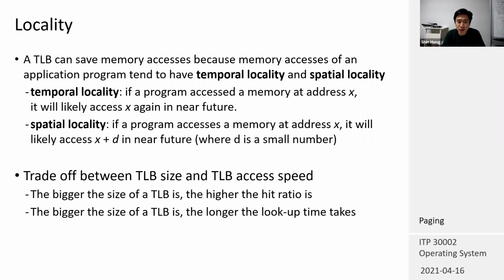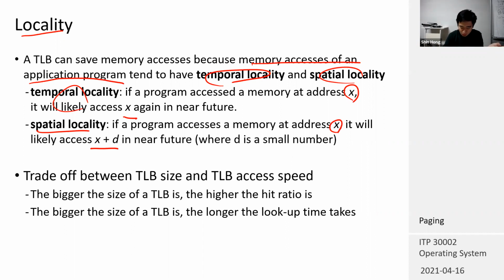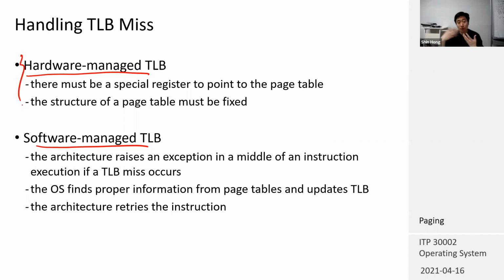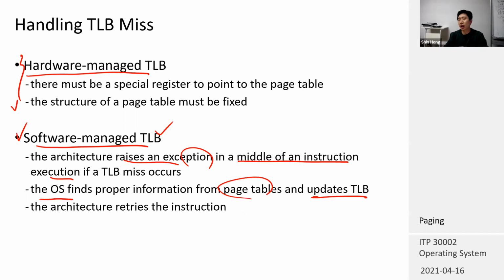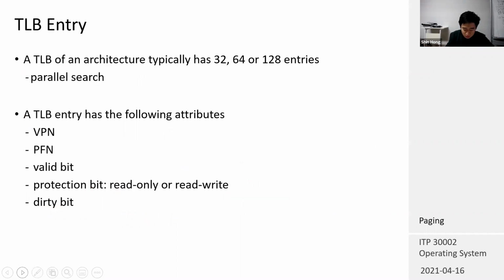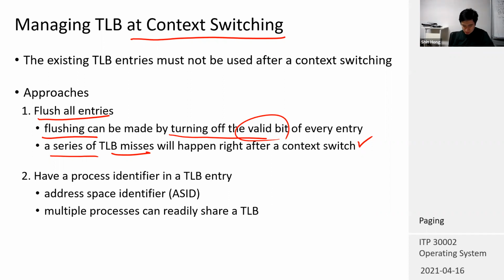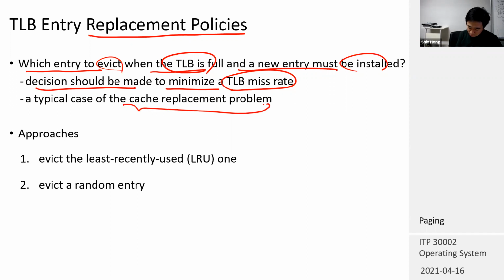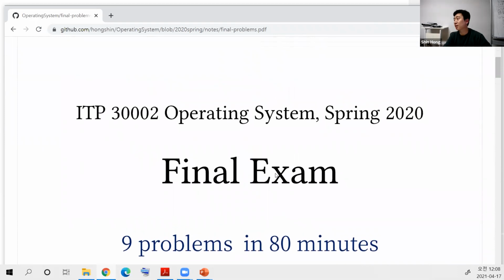TLB for Paging